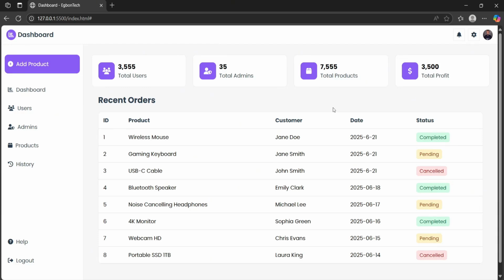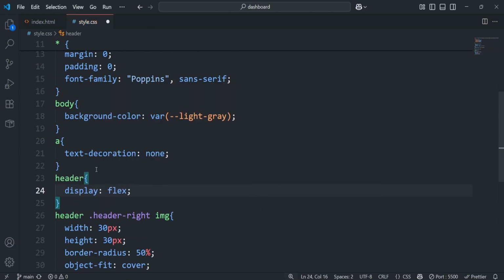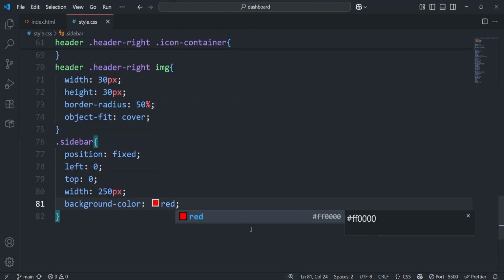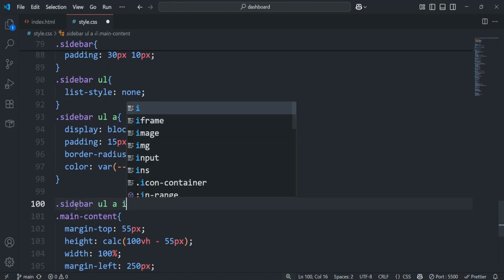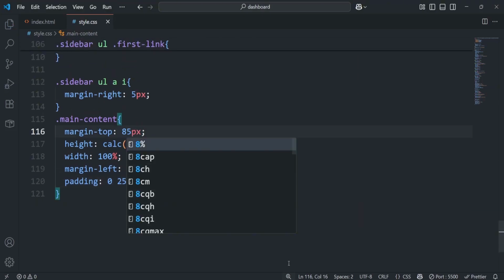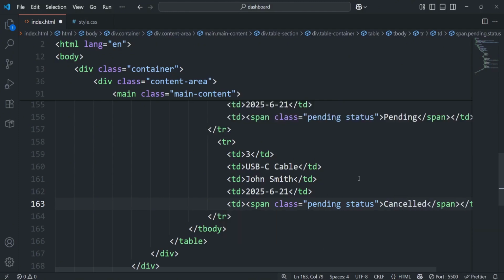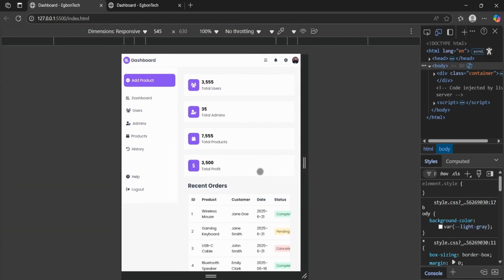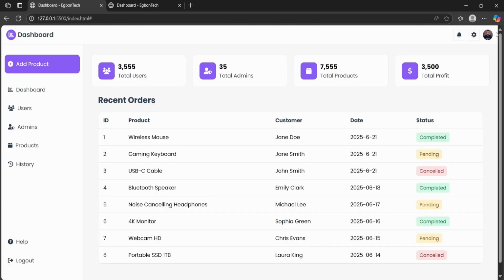How to Create a Clean Admin Dashboard UI with HTML & CSS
Learn how to build a modern, responsive admin dashboard using only HTML and CSS — no frameworks or libraries required!

In this step-by-step tutorial, we’ll design a clean dashboard layout complete with a sidebar, header, and a responsive table. Whether you're a beginner or looking to polish your frontend skills, this project will help you understand real-world layout techniques and UI structure.

✅ What You’ll Learn:
✅ Build a responsive layout with HTML & CSS
✅ Create a grid-based dashboard section
✅ Design a modern table with colored status badges
✅ Use Font Awesome icons (menu, logout, etc.)

💡 Perfect for:
✅ Frontend developers
✅ UI/UX learners
✅ Web design beginners
✅ Anyone doing project-based learning

💬 Got an idea for the next project?
I'm always looking for fun, useful ideas to help you grow your skills.